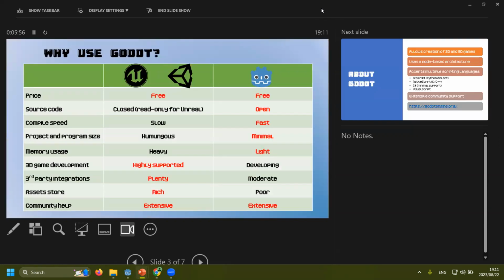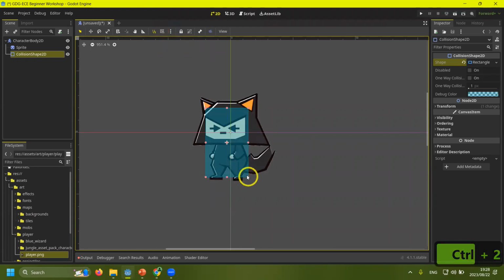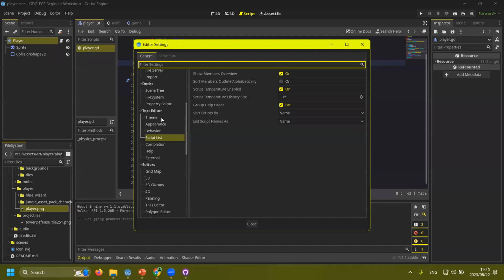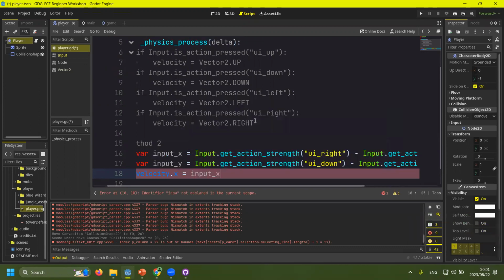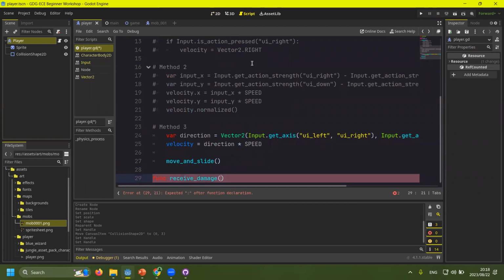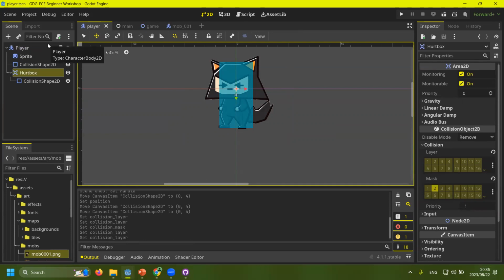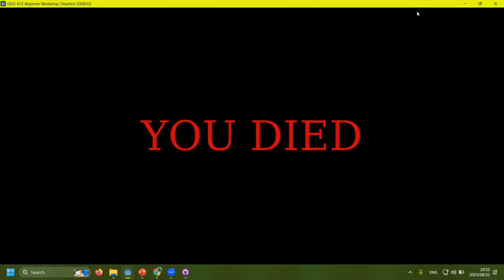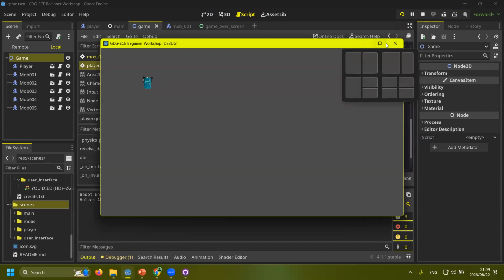NUS ECE-GDG Beginner Game Development Workshop Day 1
A beginner game development workshop hosted by NUSGDG in collaboration with the Electrical and Computer Engineering (ECE) Club and Undergraduate Student Council (USC). Students will primarily come from the Electrical and Computer Engineering majors and will be taught the basics of game development using the Godot game engine.

This is Day 1 of the workshop which covers:
1. Game engine navigation
2. Player movement
3. GDScript functions, objects, annotations, node paths
4. Scene instancing
5. Signals and receiver methods
6. Collision layers and masks
7. Health and death state with queue_free()
8. Timers
9. Introduction to user interface nodes
10. Introduction to animation nodes, keyframing, and property track interpolation.
11. Inserting audio into game